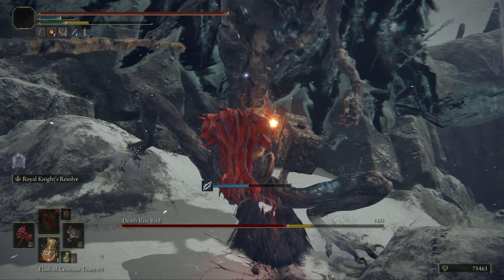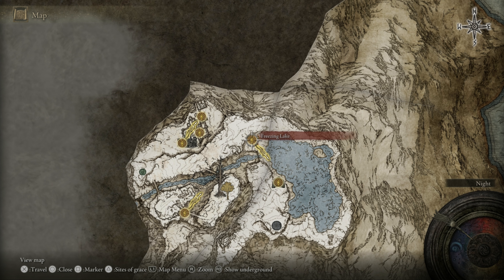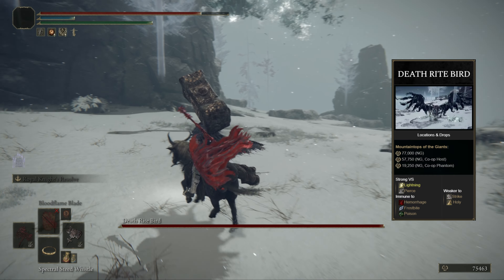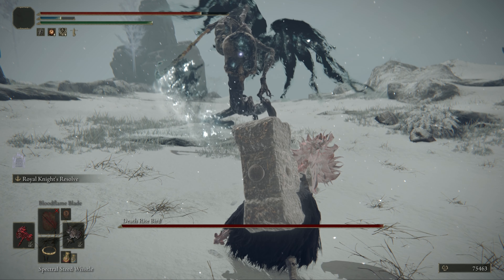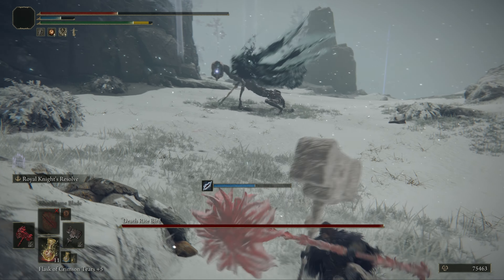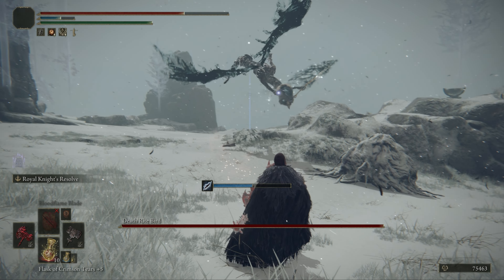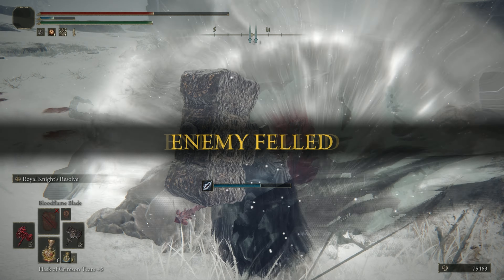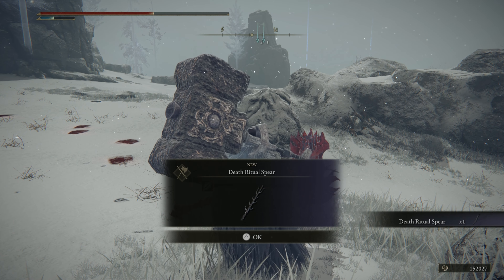Elden Ring: Beat the Boss! Death Rite Bird Mountaintops of the Giants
Deathrite Bird in Mountaintops of the Giants made Easy! Learn about every Ability in this Step by Step Boss guide.

Credit for the Boss Infographic goes to the Elden Ring Wiki!